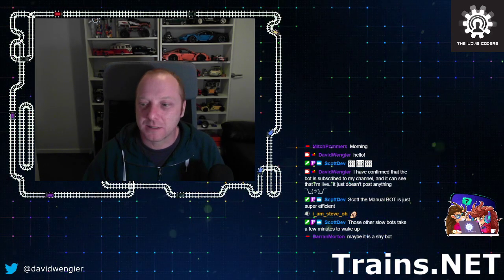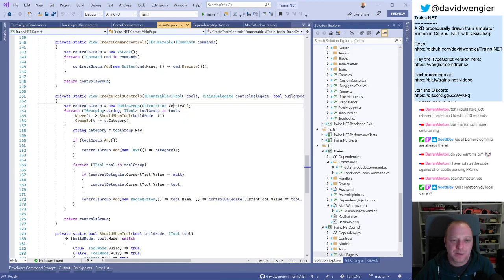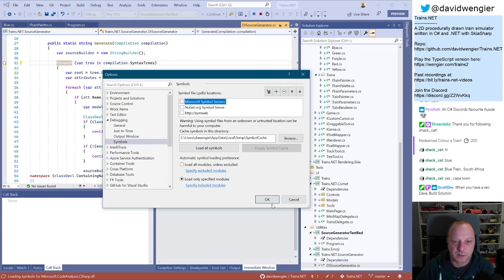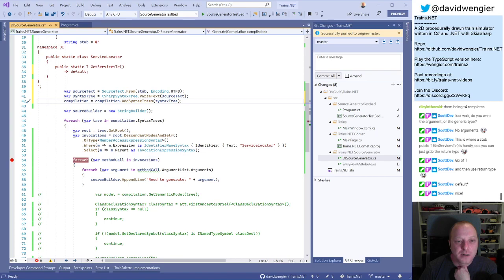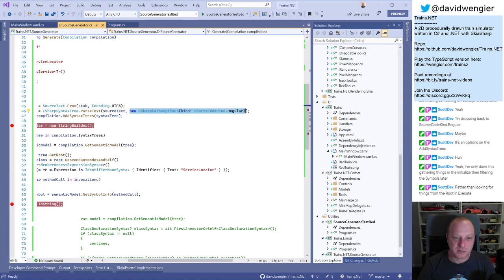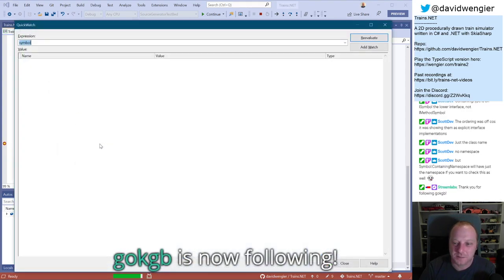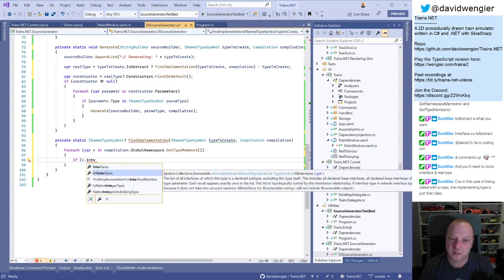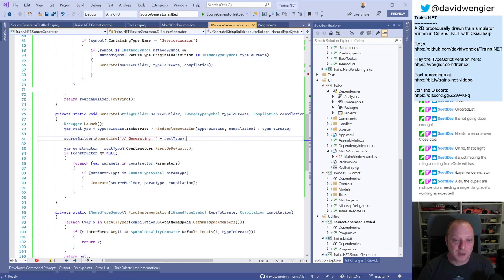Trains․NET - Episode 42 - More Arguments with Source Generators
Starts at 3:04. YouTube won't let me trim the start off ¯\_(ツ)_/¯

This week after quickly merging 8 PRs (THANK YOU DARRAN AND SCOTT) we get stuck right into source generators, and immediately stuck right in the mud! This is not the stream to watch if you want the "answer" to how to write source generators, but if you want to see me slog through an unfamiliar API and solve problems, then maybe you'll get something out of it. In the end I think we end up in a good place for getting things working next time!